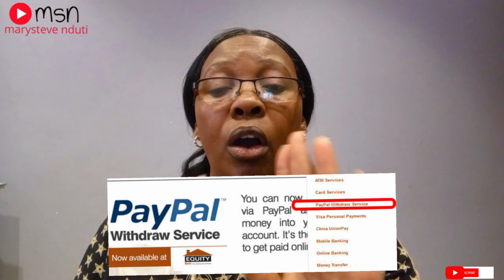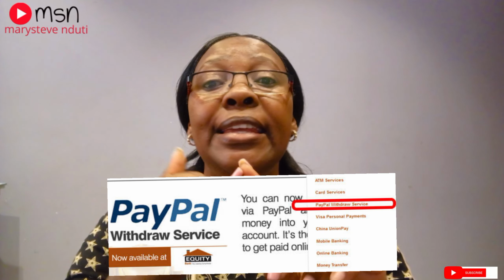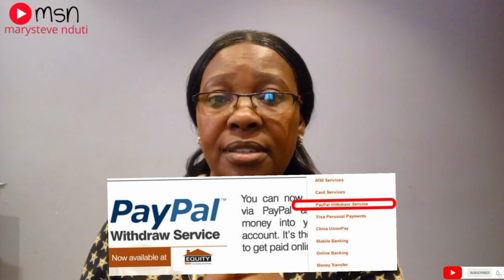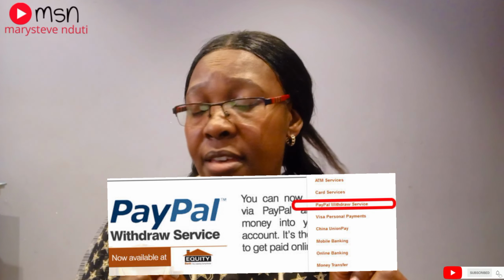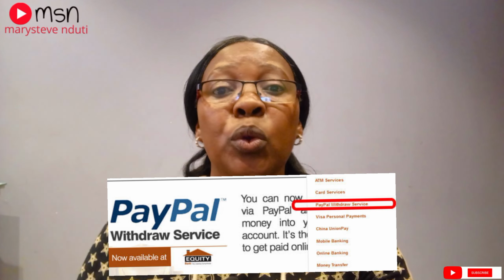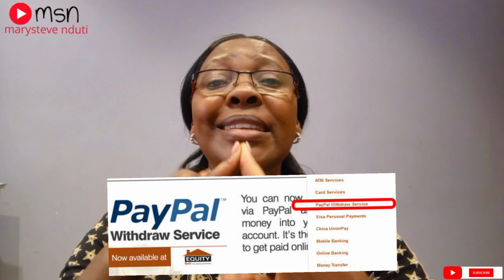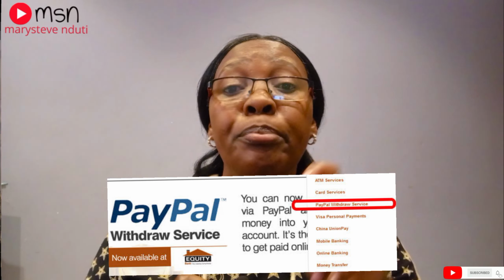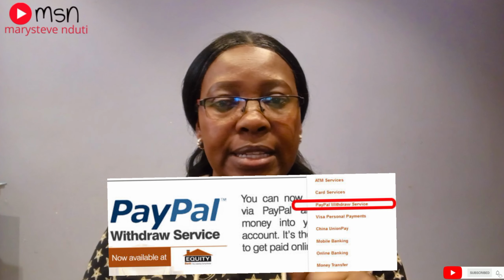How to Link Your Paypal to Kenyan Bank Account in 2026 (Step-by-Step Guide)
Want to withdraw money from PayPal to your Kenyan bank account but don’t know how? In this video, I show you step-by-step how to link your PayPal account to your bank in Kenya in 2026—the easiest and safest method.

In Kenya, PayPal withdrawals are processed through Equity Bank, and I break down exactly how to connect your account, avoid common mistakes, and receive your money without delays.

Whether you’re earning money from freelancing, YouTube, online jobs, or side hustles, this guide will help you turn your PayPal balance into real cash in your bank account.

In this video, you’ll learn:

- How to withdraw money step-by-step
- Common mistakes to avoid
- How long withdrawals take

If you’re serious about making money online in Kenya, this is a must-watch!